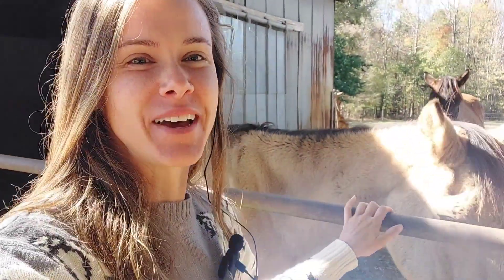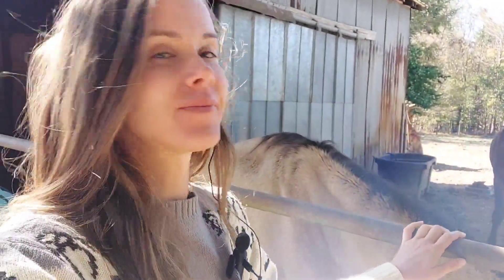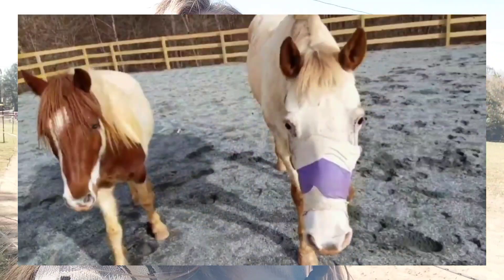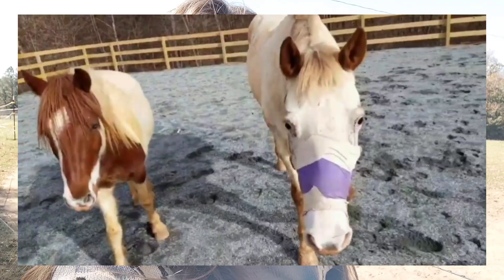Get To Know Us! All About RH Farm Rescue and How We Help Horses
RH= Rescue Haven. We are a not-for-profit horse rescue accepting surrenders and rescuing from auction. Our goal is to show how much rescue horses are capable of through lessons and extended training!

Amazon Wishlist

Follow our journey of training horses, rescue and rehabilitation for equines.

RH Farm is a Not-for-profit dedicated to the rescue, care and rehabilitation of abused, neglected or slaughter bound horses. We accept surrenders, pull from auction and other avenues of rescue. We work very hard to find them a forever home, and a better future.

We are 98% self-funded at the moment. With your donation we can save more horses from slaughter, rehabilitate neglected ponies and help equines in need find the love they deserve.